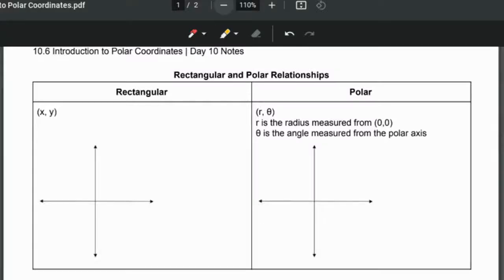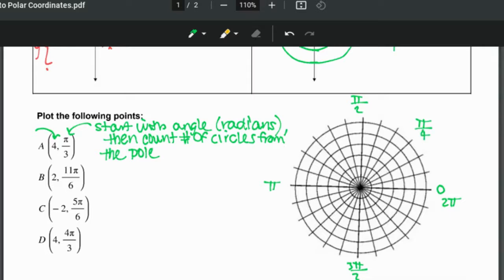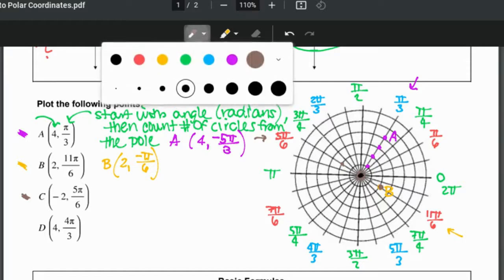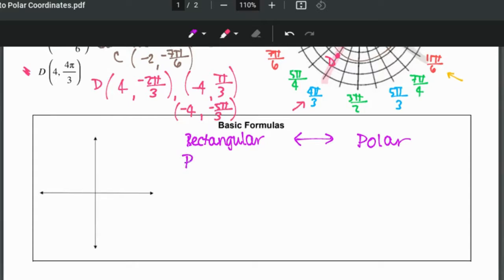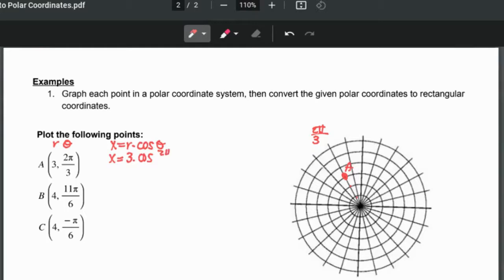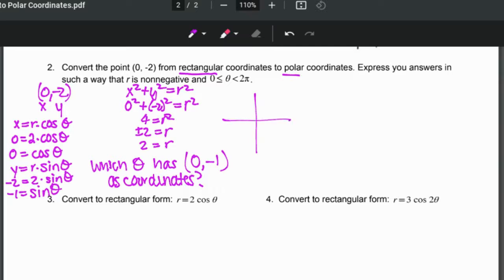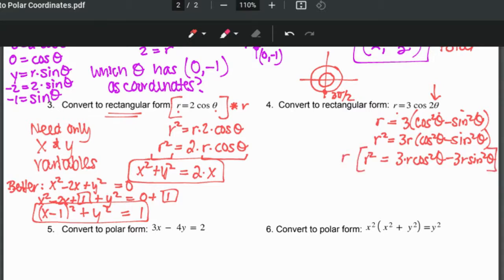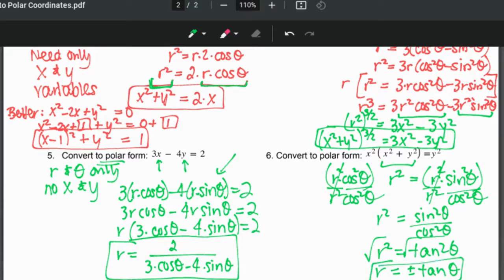HPC Ch 10 Day 10 10.6 Intro to Polar Coordinates